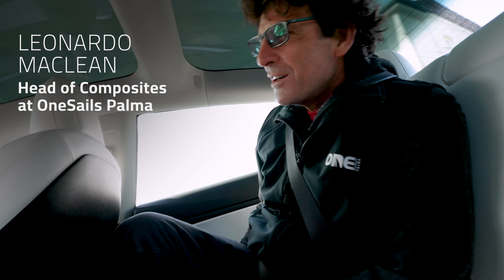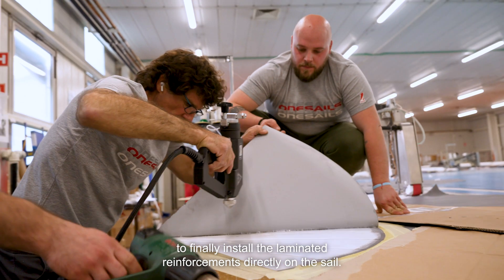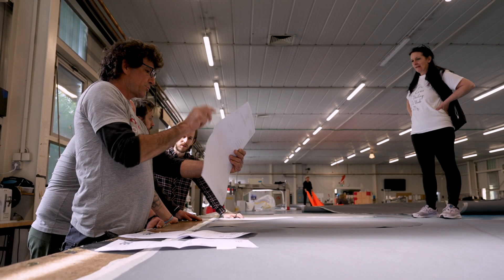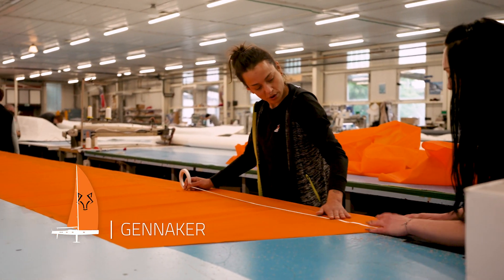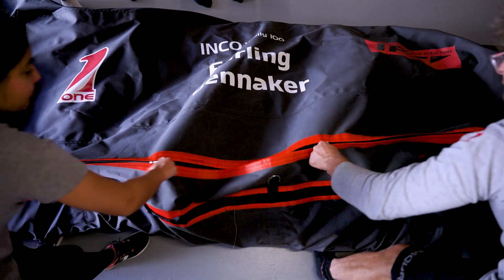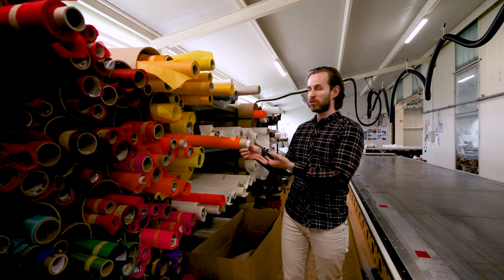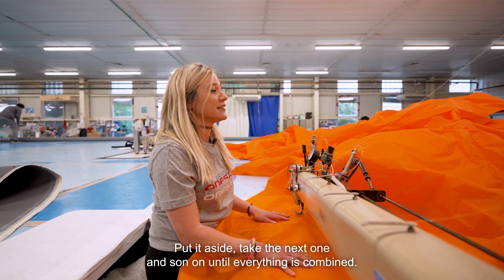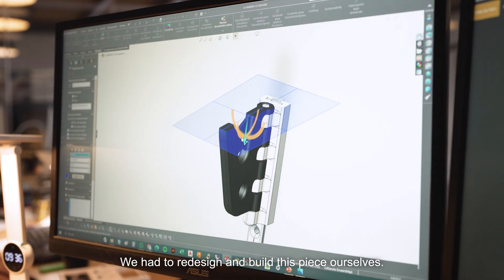ONESAILS - The Making of Superyacht Sails - Ep4: The Slovenian Loft, Code0 and IFS sail production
The Making of Superyacht Sails - Ep4: The Slovenian Loft, Code0 and IFS sail production

From early details to finished design, follow the extraordinary journey behind the creation of the sails for the spectacular "Inco" Wally 100. A mix of precision, passion and teamwork to turn a dream into reality.

In the fourth episode of the series, we move to OneSails Slovenia to witness the production of the Gennaker IFS and Code Zero for the Wally 100. The team is applying reinforcements and refining the construction technique with the support of our expert Leonardo MacLean. Attention to detail and knowledge sharing among the various lofts are crucial to the success of the project.